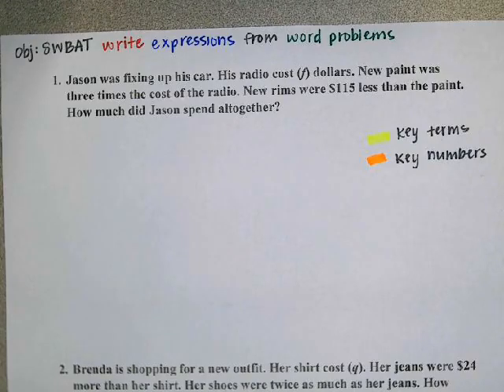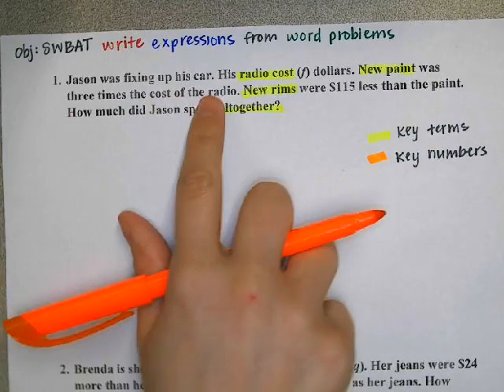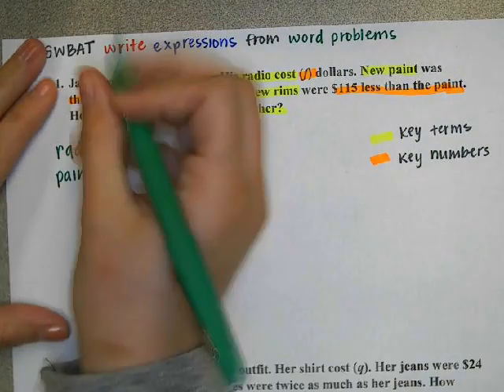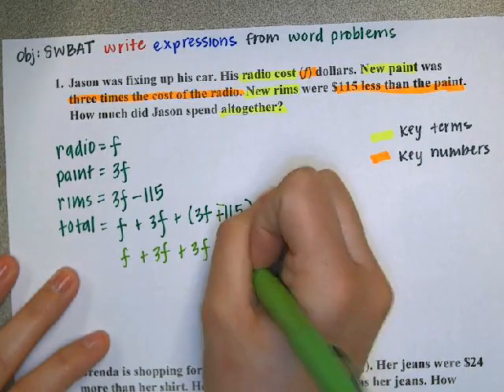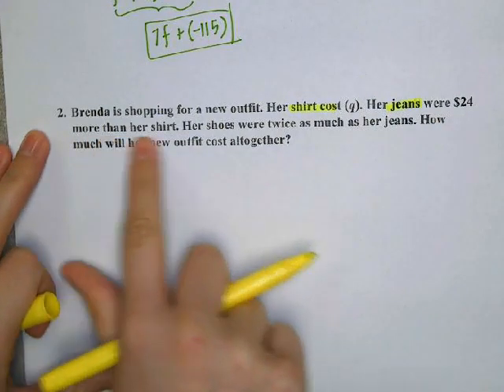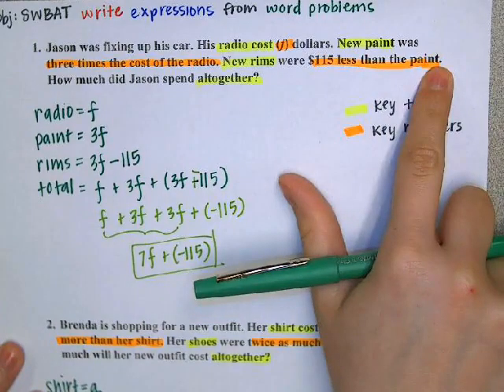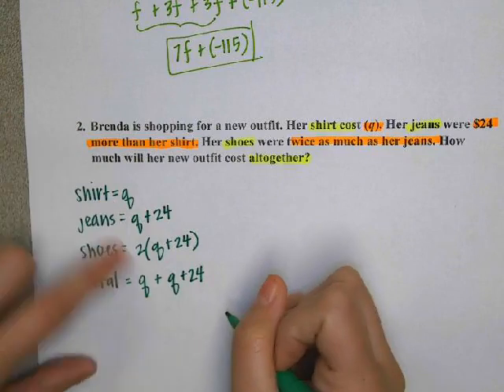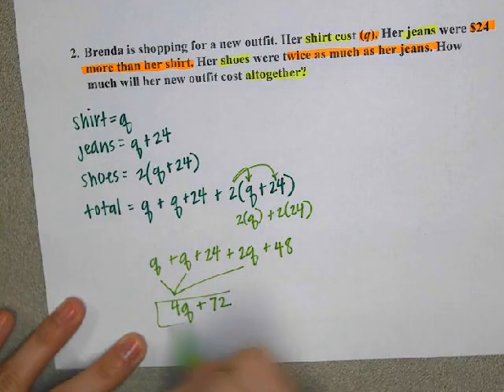U5 L5 ep